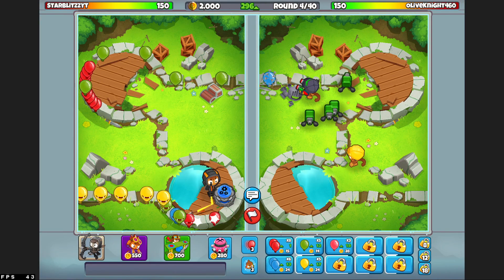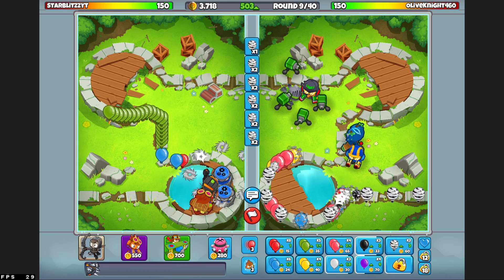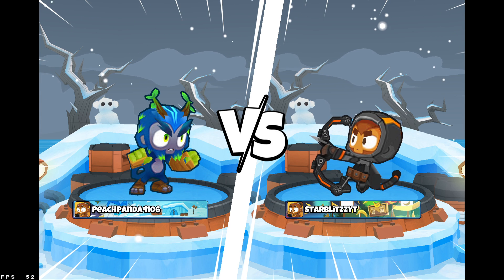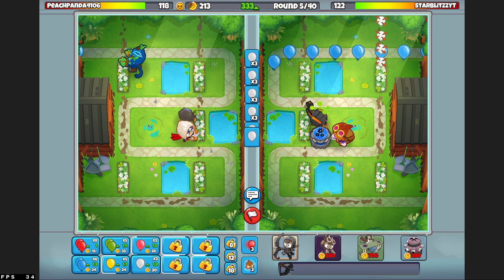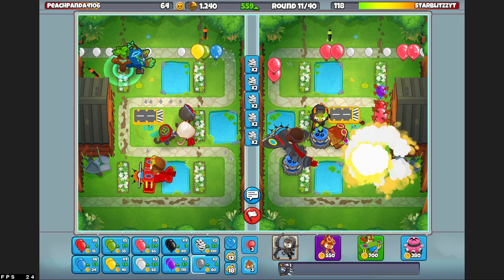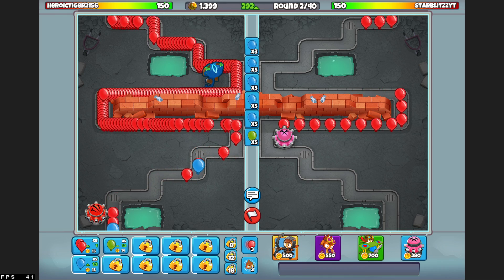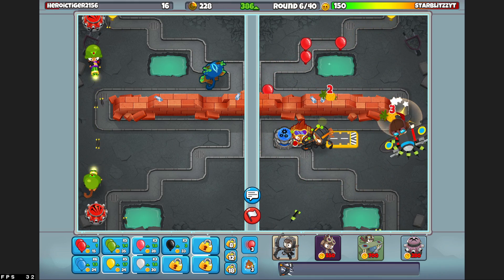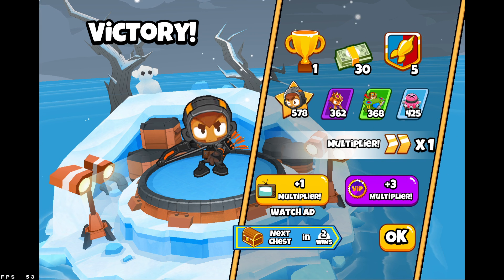ACE IS TOO BROKEN! | BTD BATTLES 2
Ace is cool i guess